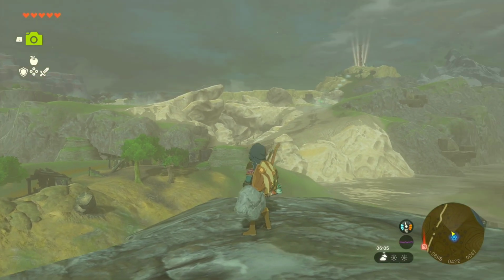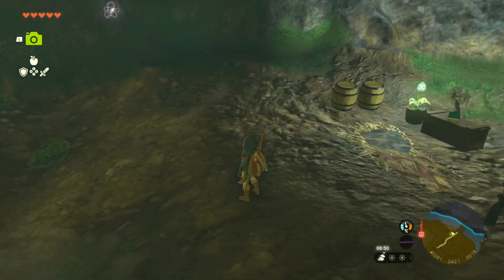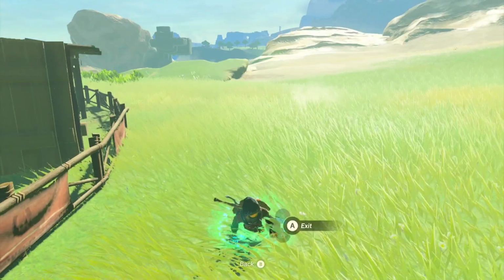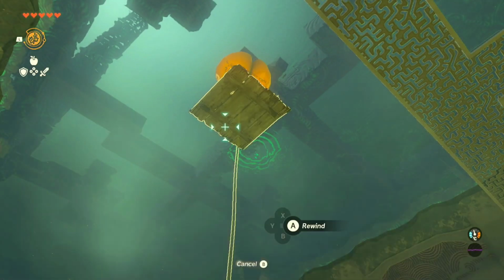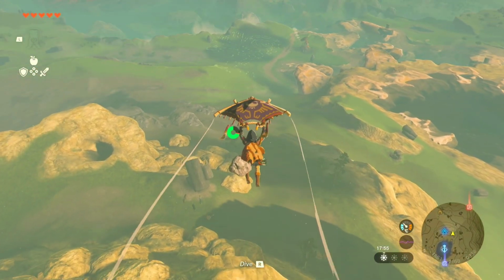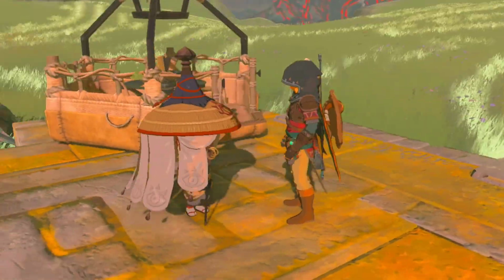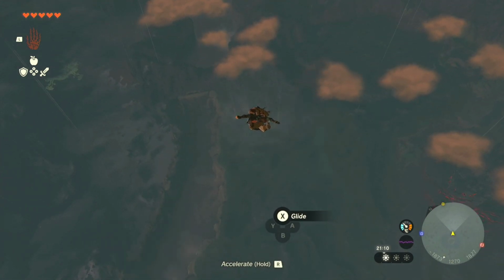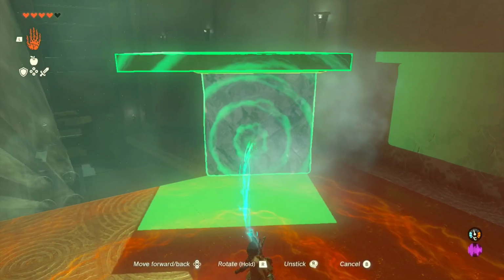Tears Of The Kingdom - Onward To meet Impa - #6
Todays episode is a mixed bag of tasks I will be doing, from meeting Hestu, Impa to getting to The Forgotten Temple.

I hope everyone had a Lovely Christmas.
Many Thanks,
Lee & Emmy